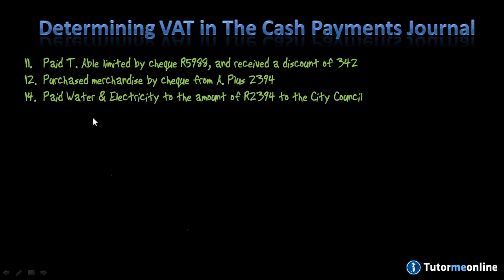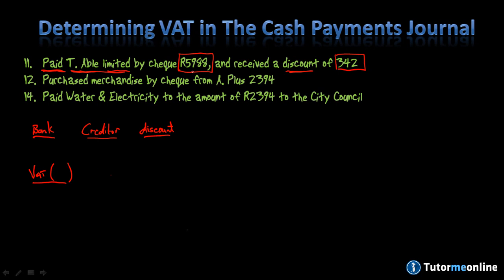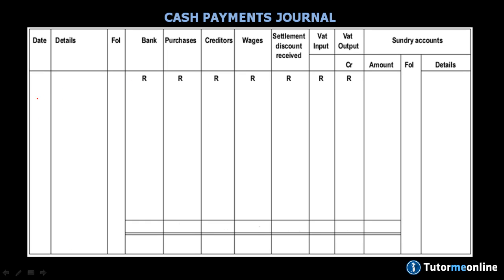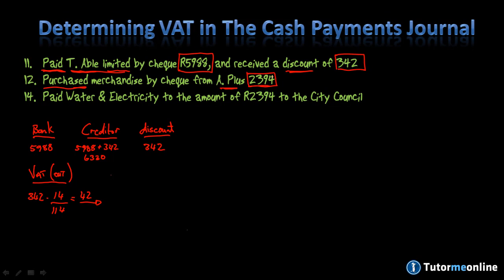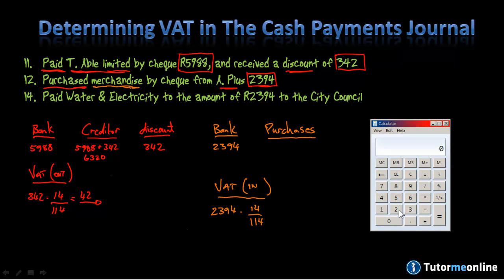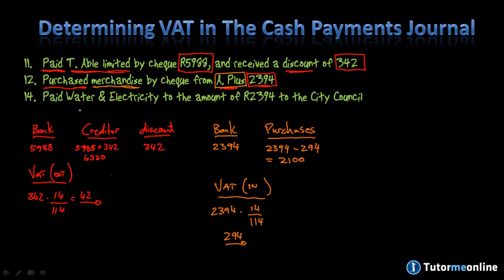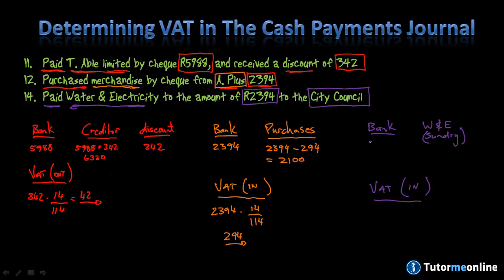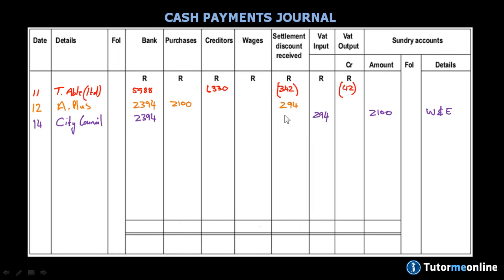Determining VAT in the Cash Payments Journal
Entering transactions in the Cash Payments Journal (CPJ), determining the VAT portion of the amounts to entered and the applicable ledger accounts.